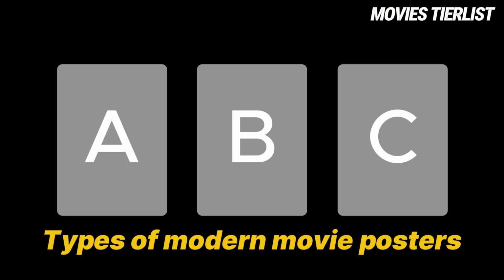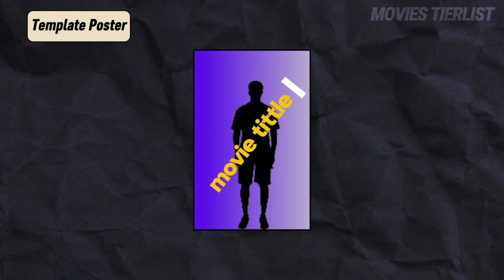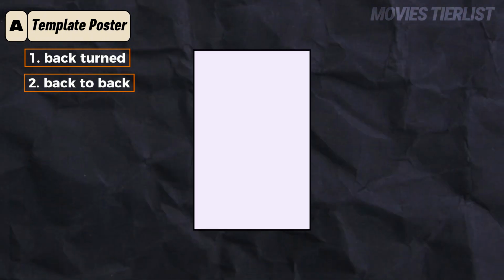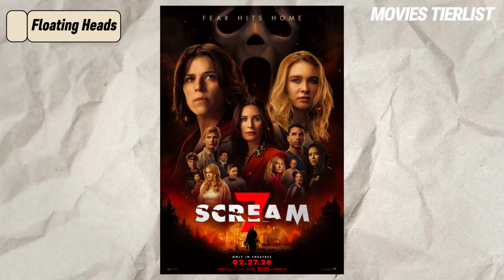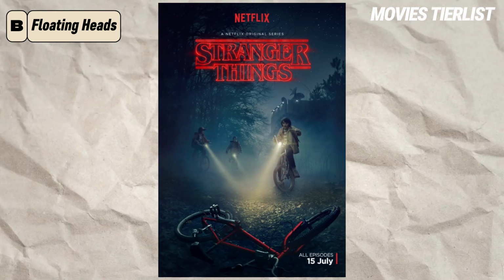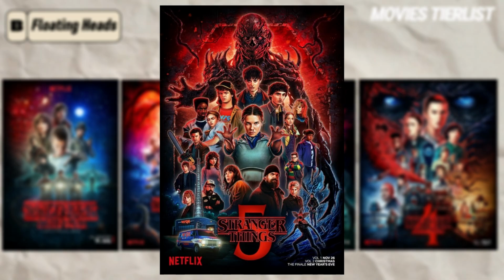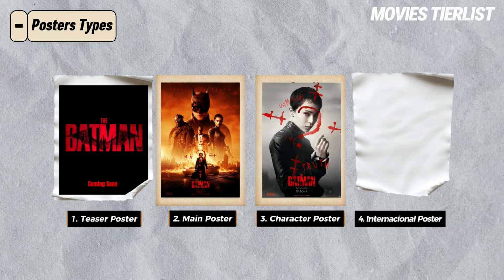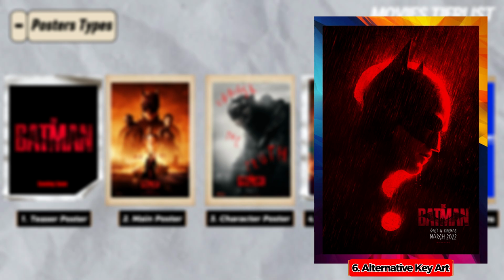When Movie Posters Were Actually Art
Movie posters used to be more than marketing tools — they were works of art.
In the 1980s and 1990s, Hollywood relied on legendary illustrators to create iconic poster designs that didn’t just sell a movie, but sold a feeling, a promise, and a story.

In this video, we explore the golden age of classic Hollywood movie posters and compare them with today’s dominant trend: floating heads posters. From hand-painted illustrations to photo-composited marketing assets, we break down how poster design evolved — and what was lost along the way.

We analyze unforgettable examples from the 80s and 90s and highlight the artists who shaped an entire era of film marketing, including Drew Struzan, John Alvin, Bob Peak, Saul Bass, and Richard Amsel. These creators turned movie posters into timeless pieces of visual storytelling, using composition, color, symbolism, and mood to spark imagination long before the first trailer played.

Then, we contrast those classics with modern Hollywood poster design, where recognizable faces, branding strategies, and algorithm-driven marketing often take priority over originality and artistic risk. Why did studios move away from illustration? How did streaming, global markets, and data-driven decisions reshape movie marketing?

This video is a deep dive into film history, graphic design, and cinematic culture, examining how marketing departments replaced illustrators, why modern posters look so similar, and whether creativity can still survive in today’s blockbuster landscape.

If you love classic cinema, movie poster art, film marketing, or the behind-the-scenes history of Hollywood, this video is for you.

00:00 Intro
00:59 Type of movie posters
02:37 Floating Head Posters
04:38 Movie posters stage
06:15 Old poster style vs new style
07:05 The great Illustrators
08:14 Drew Struzan
09:40 Final conclusion

+* M U SI C *+
🎵Tittle: Physalis Peruviana by Art Against Agony.
🎵 The Light Within by Ziv Moran.
🎵One More Time by Ikoliks.
🎵 Cut to the Chase by Captain Joz.
🎵Play It Cool by MooveKa.
🎵Come Again by feinsmecker.